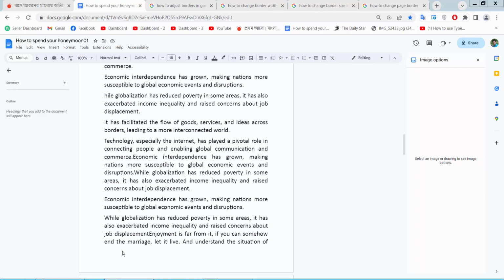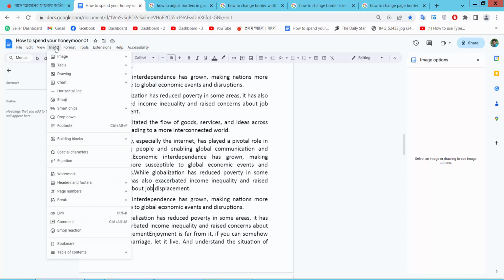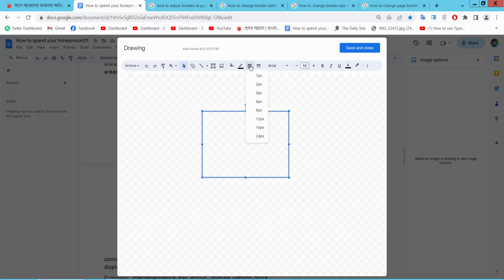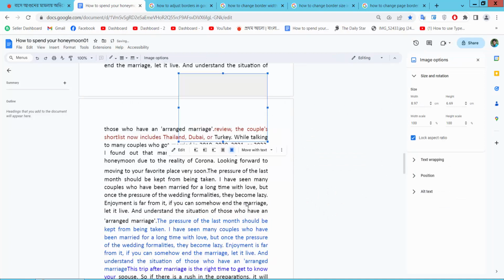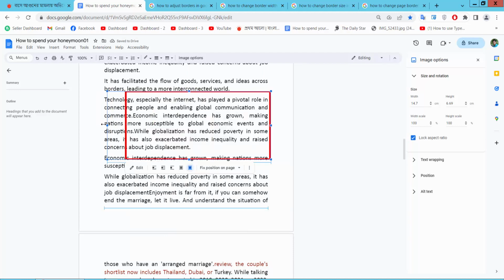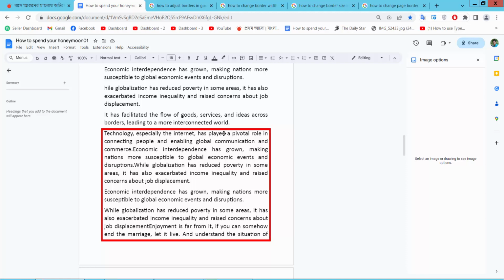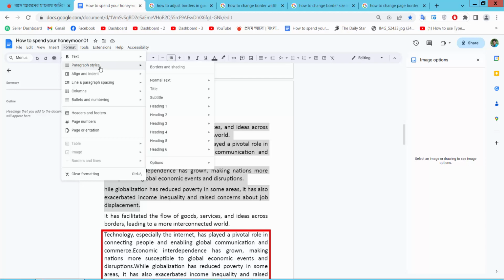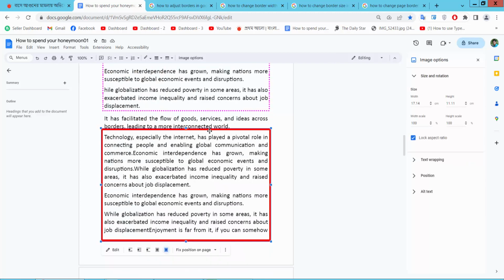How to make a box around text in google docs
Hello everyone, Today I will show you, How to make a box around text in Google Docs.